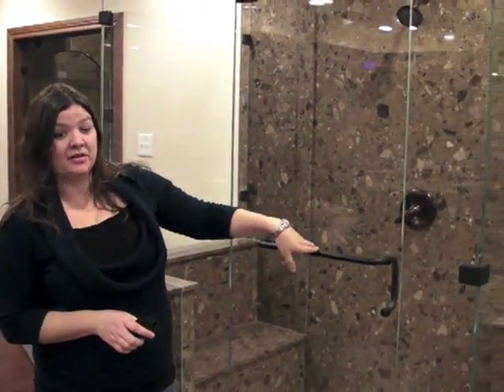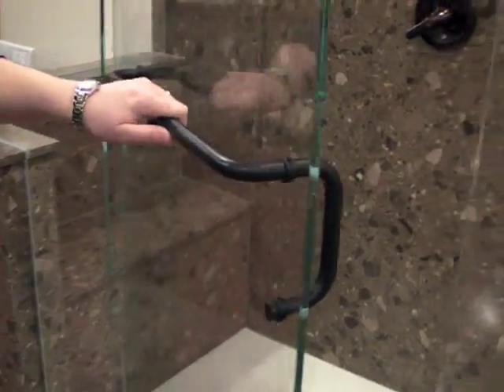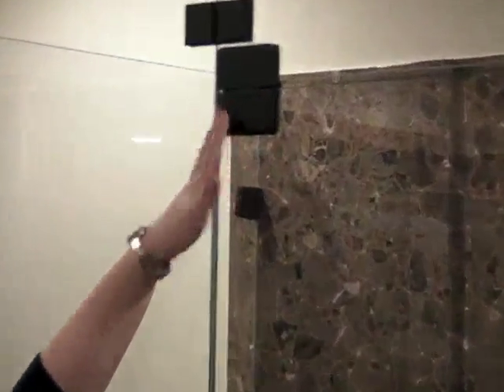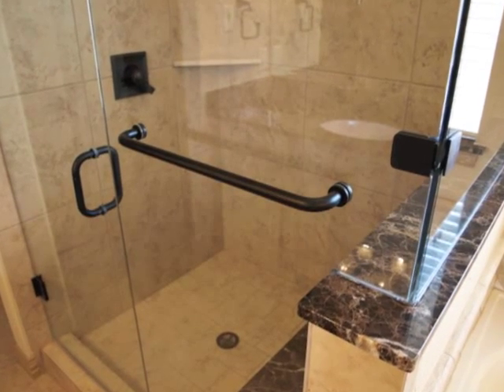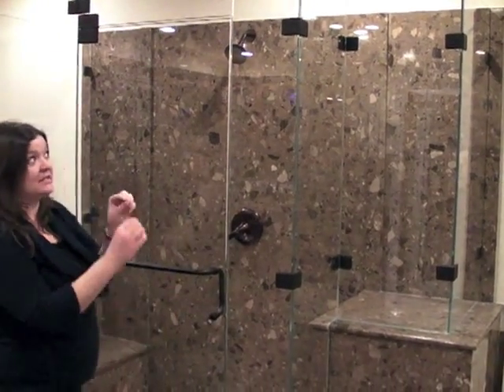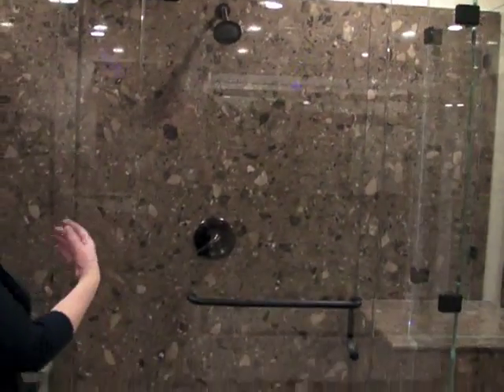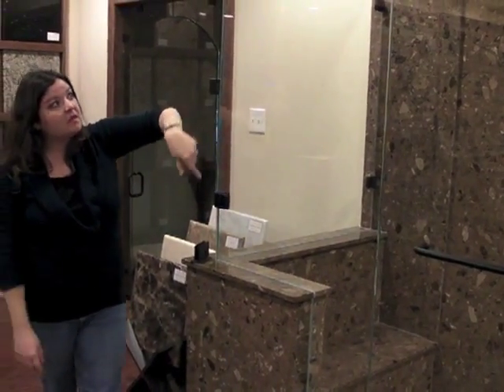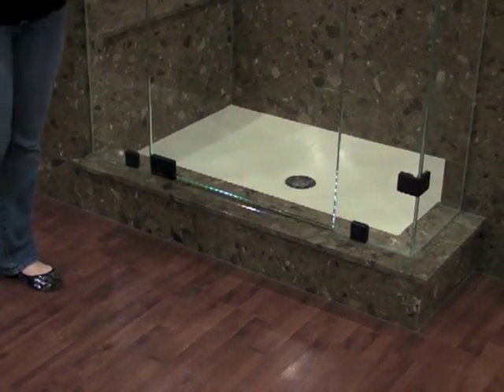Frameless Shower Enclosures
Toni from Jubilee Shower Doors shows examples of our frameless shower enclosures, all precision-made using 3/8 inch heavy plate glass to the exact specification of your shower. or call us at . We're located outside Dallas, Texas at 455 County Road 984, McKinney, TX 75069